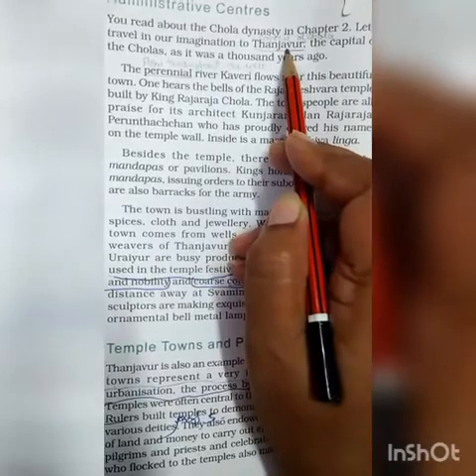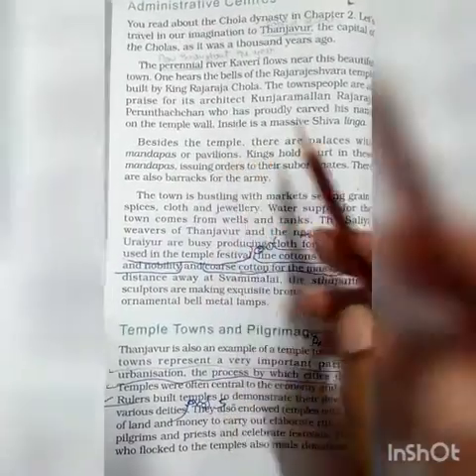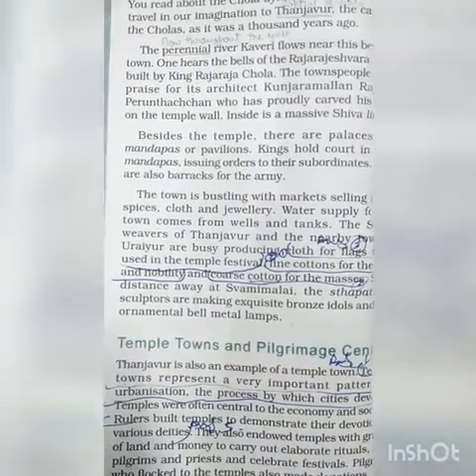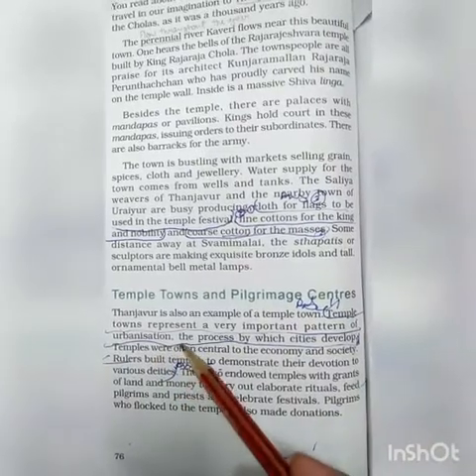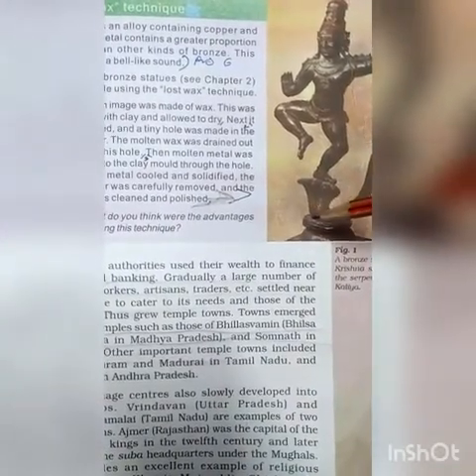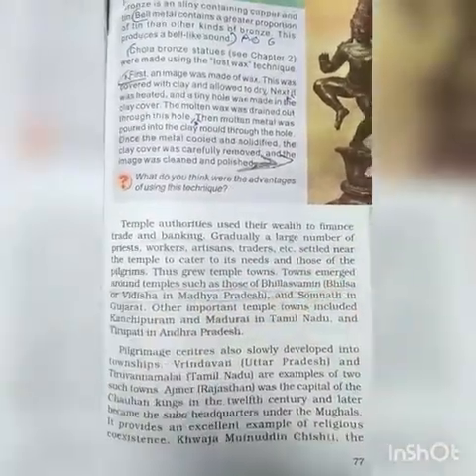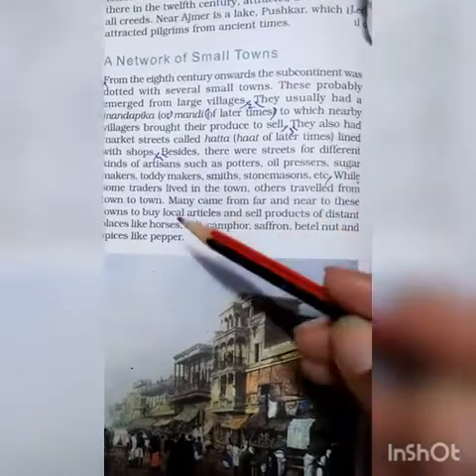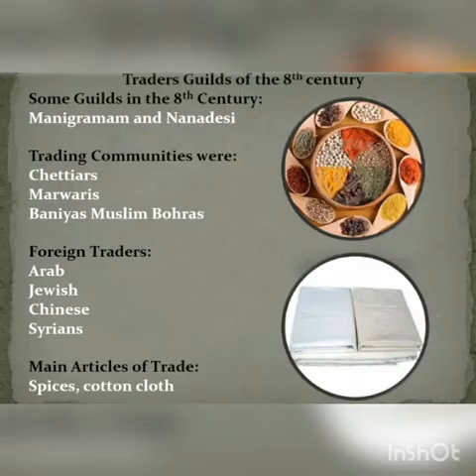HISTORY LESSON 6 -TOWNS,TRADERS AND CRAFTS PERSONS (PART 1)